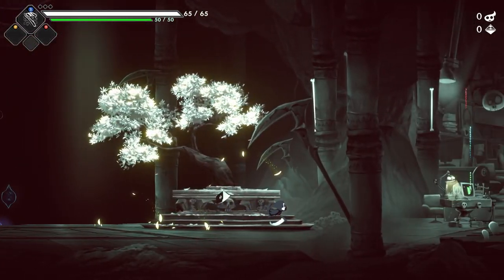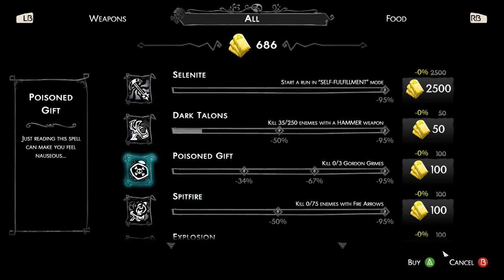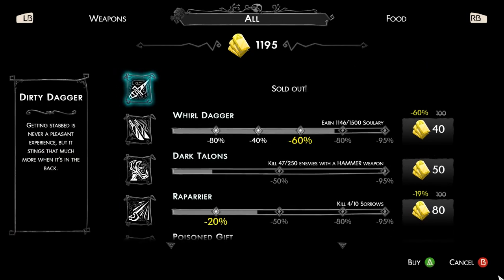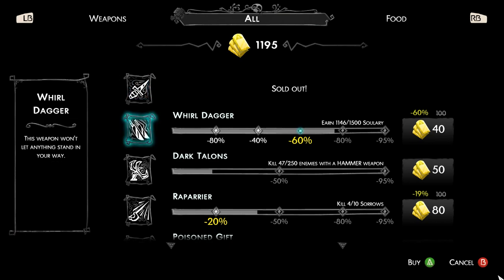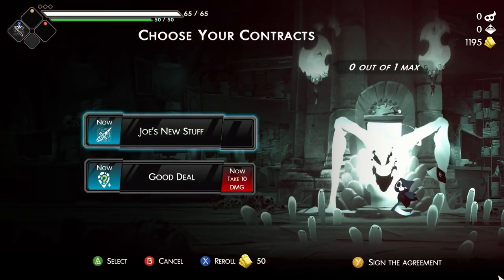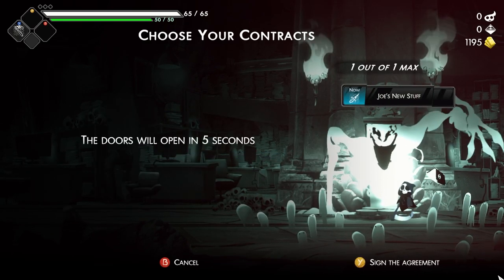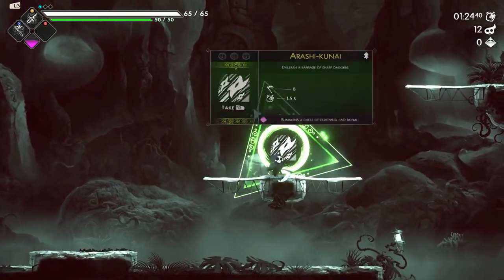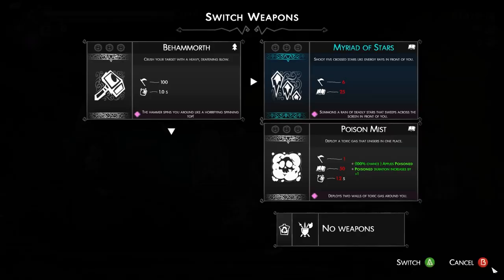Have a Nice Death - How to Unlock New Weapons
This game is absolutely brutal so far, but I'm loving it! I'm very excited to unlock the "bees" spell.